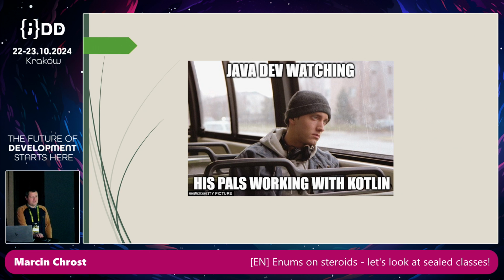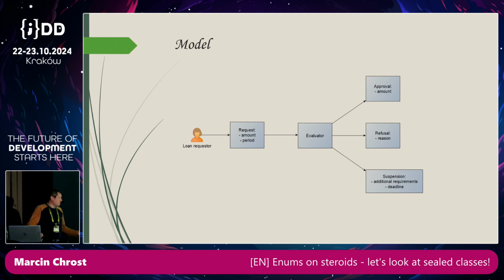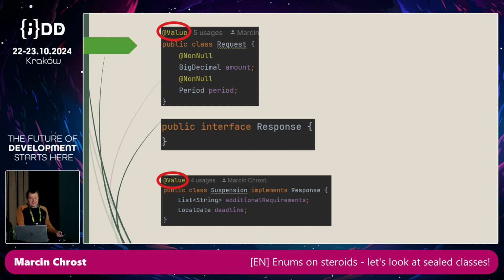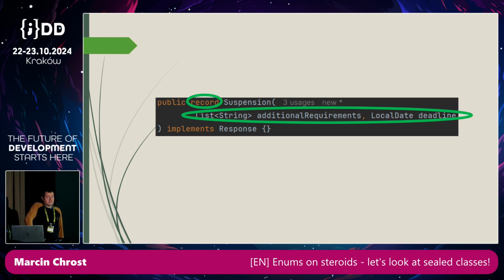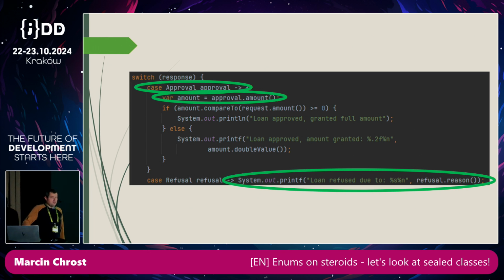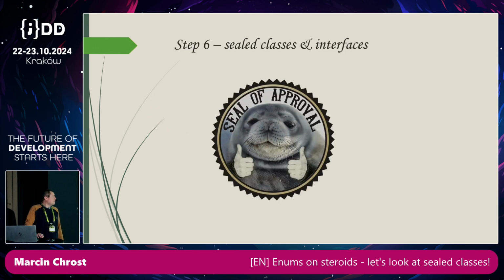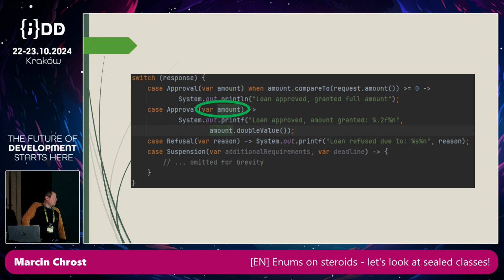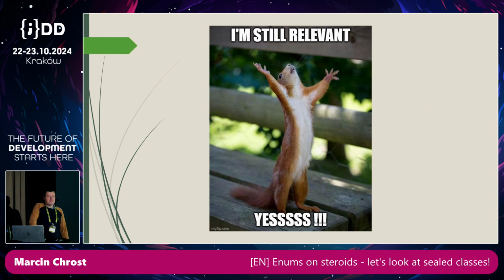JDD 2024: Enums on steroids - let's look at sealed classes! - Marcin Chrost